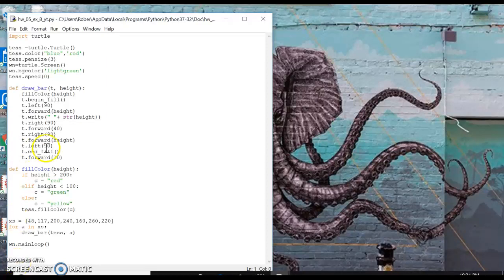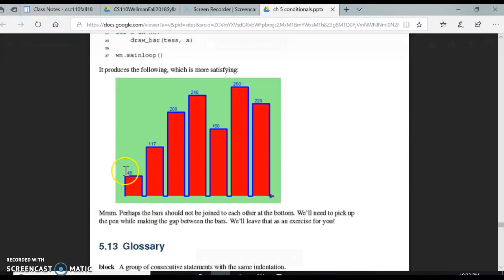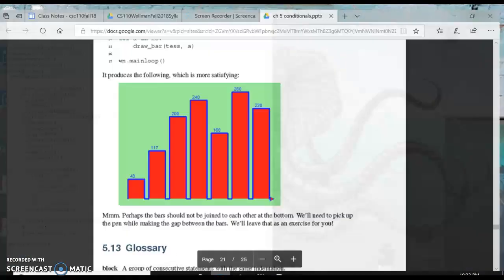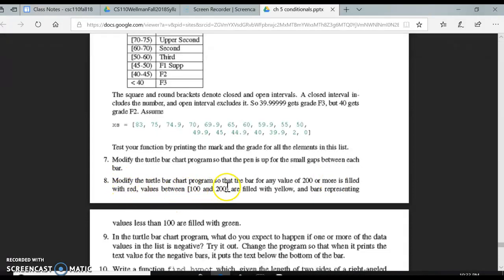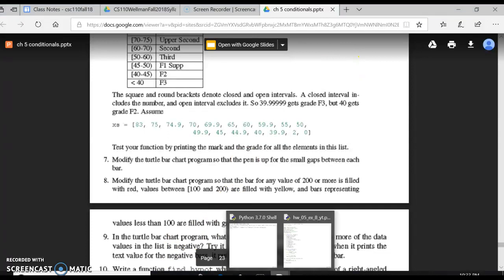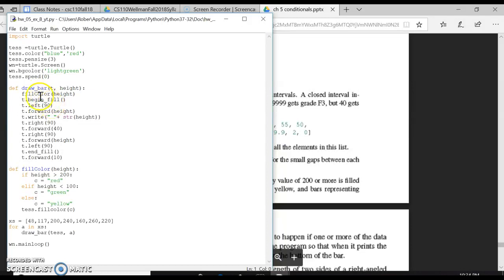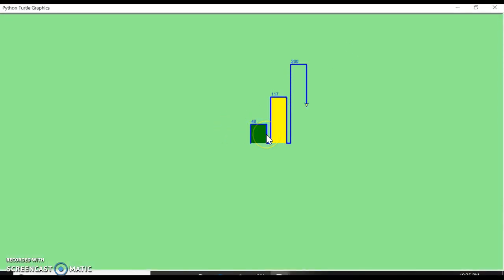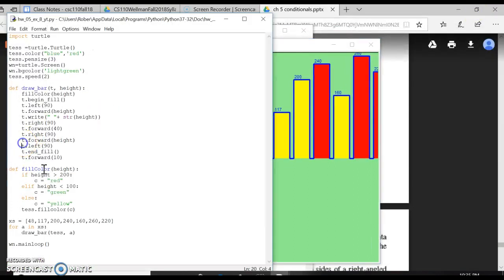filling a turtle bar graph with colors